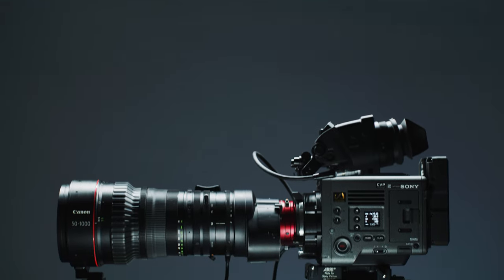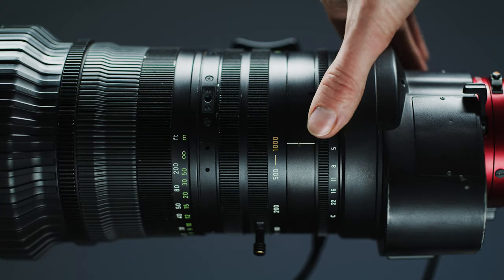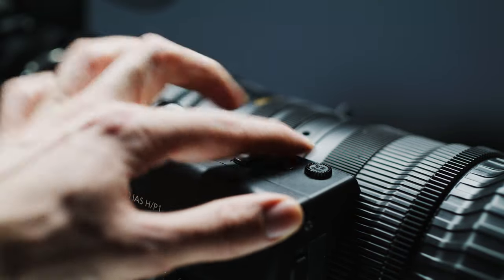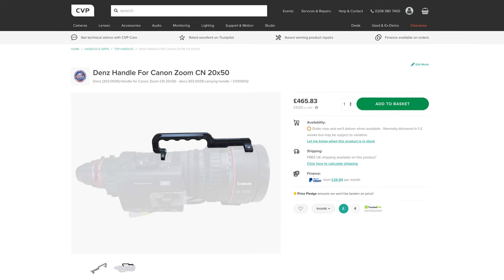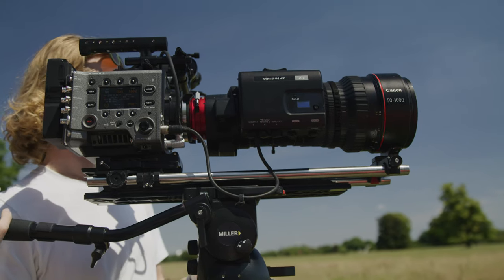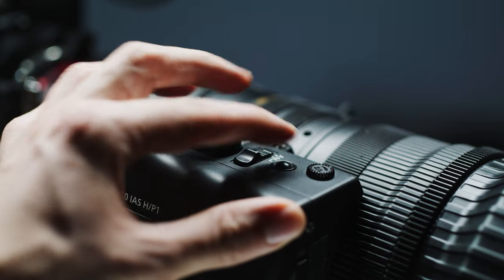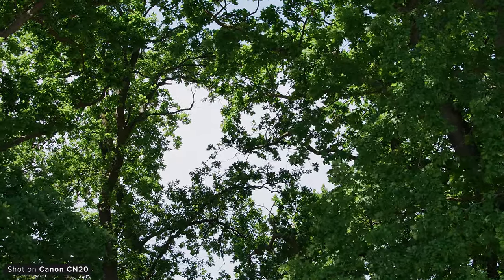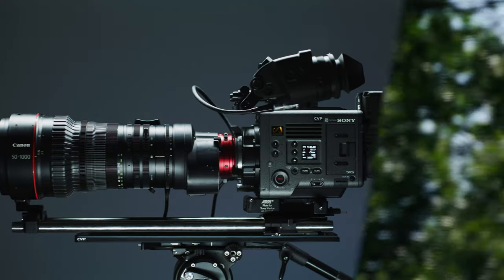The MOST USED Wildlife Filmmaking Ultra-Telephoto Lens!! | Canon CN20x50 50-1000mm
💭 Comment - Let us know what you think of the Canon CN20 down below!

Studio / B-Roll Kit:
Chapters:
Intro - 00:00
The Zoom Range - 00:32
The Form Factor - 02:13
The Operation - 02:55
The Image Quality - 04:50
Context - 06:52
Outro - 07:35